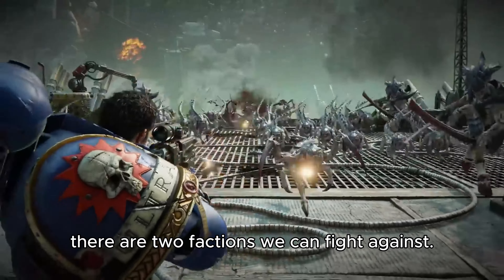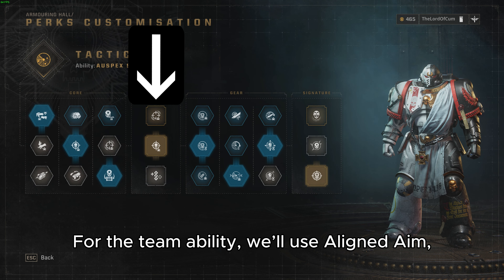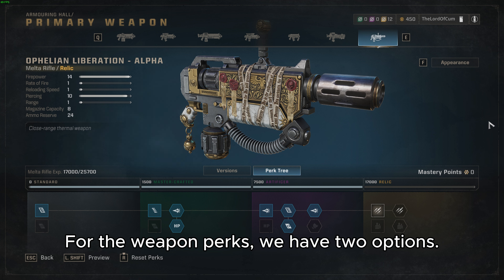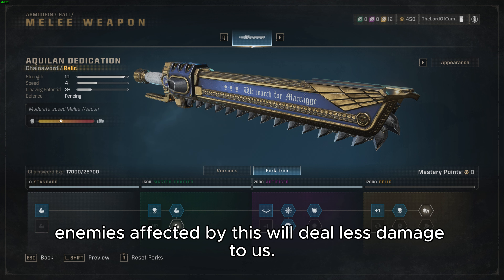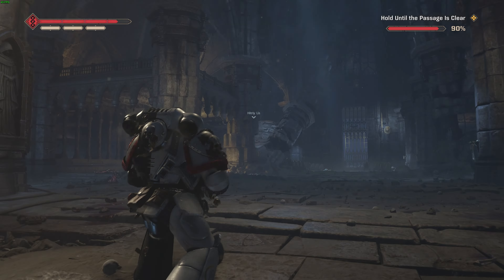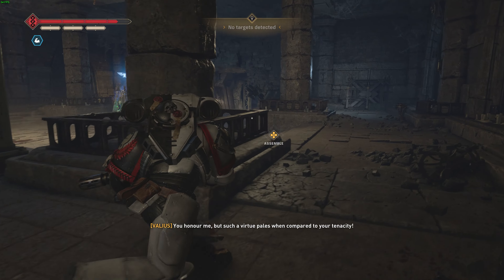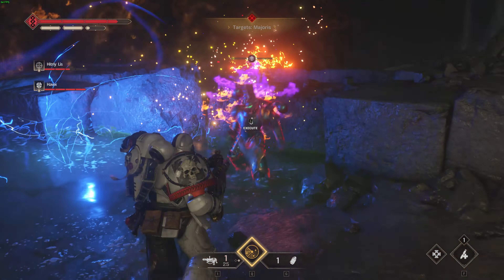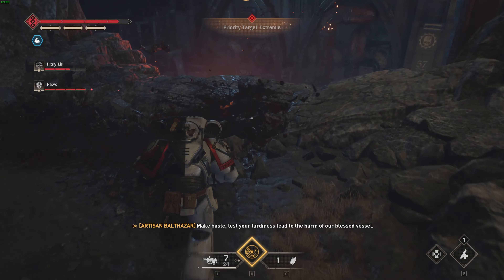SPACE MARINE 2 - ULTIMATE TACTICAL BUILD FOR RUTHLESS DIFFICULTY - WARHAMMER 40K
Best build for the tactical character with one of the best gun in the game the  melta-rifle , the bolt pistol and the chainsword

The next build will be for sniper!!!

00:00 Intro
00:28 SKILL TREE
02:04 MELTA-RIFLE
02:37 BOLT PISTOL
02:53 CHAINSWORD
03:25 GAMEPLAY